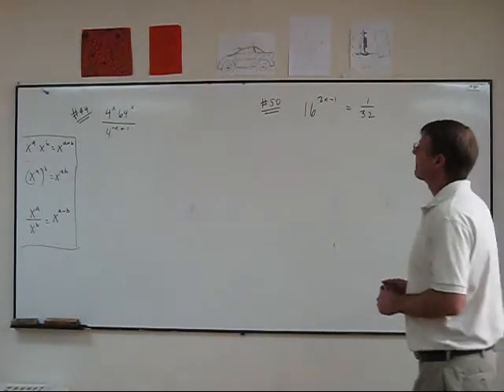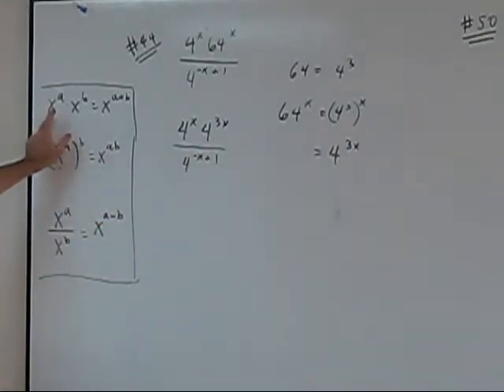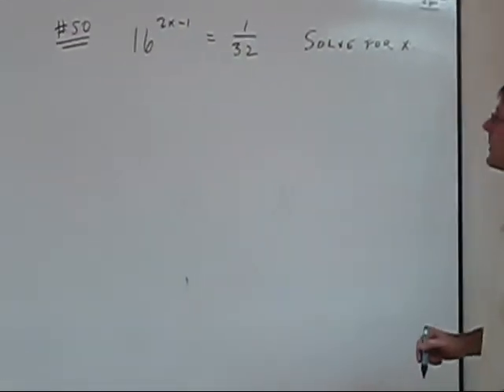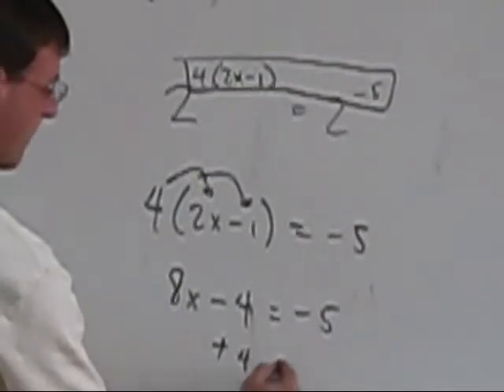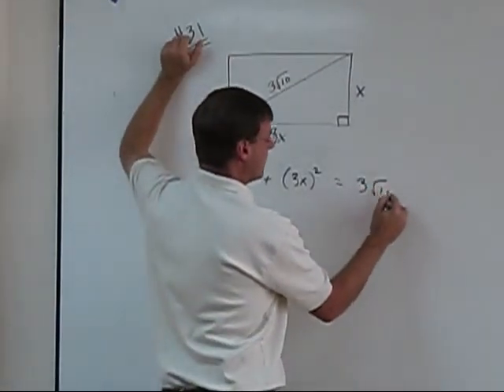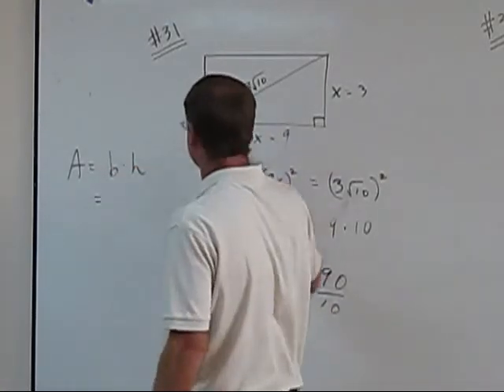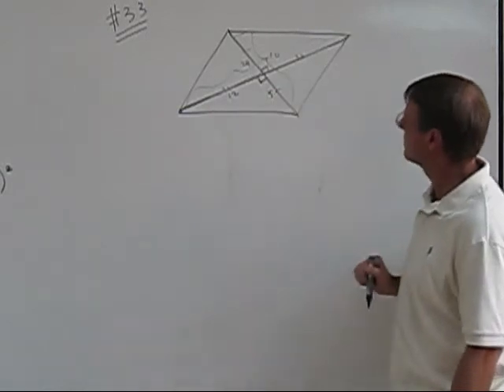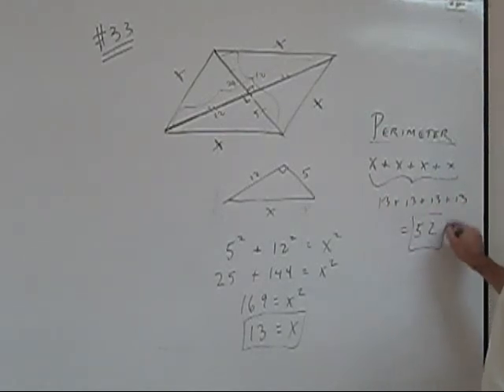11th Grade Final Review Problems 44, 50